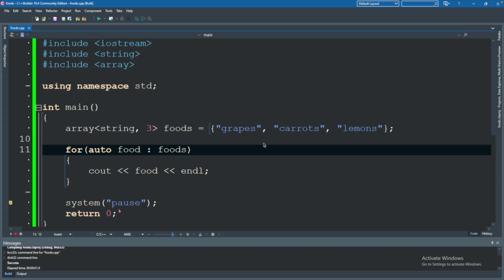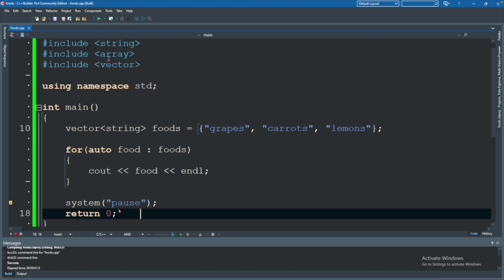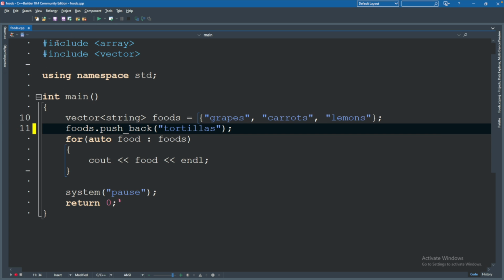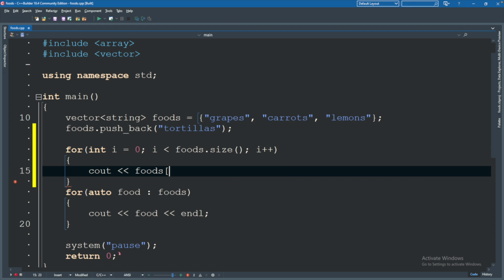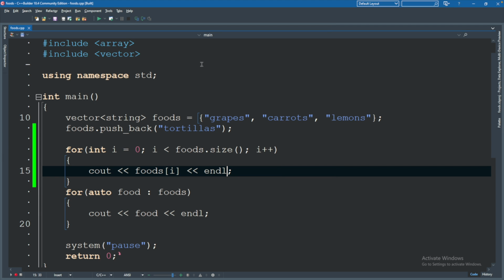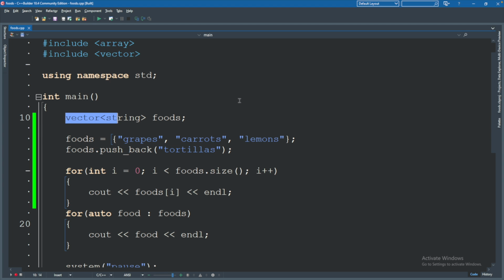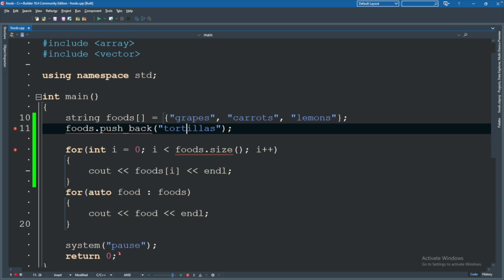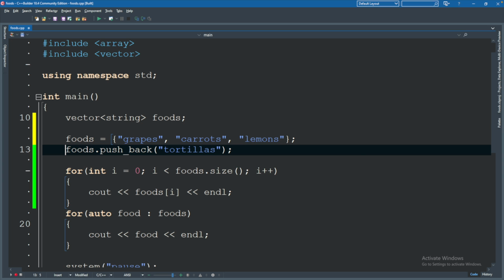Vectors - C++ Tutorial 20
CONNECT